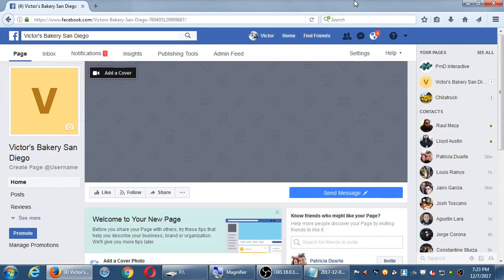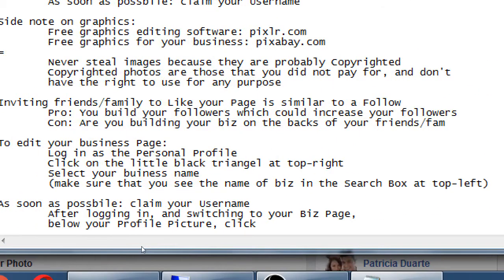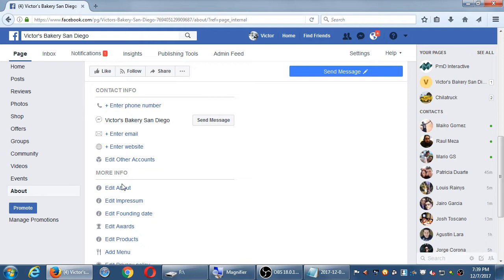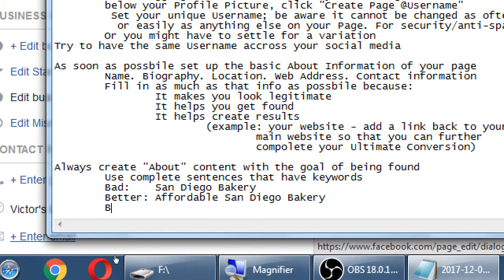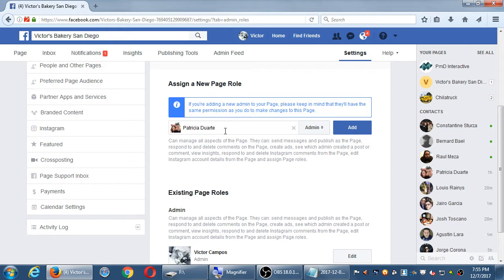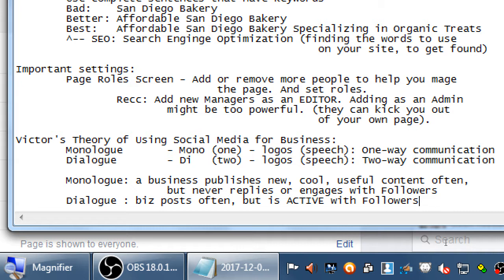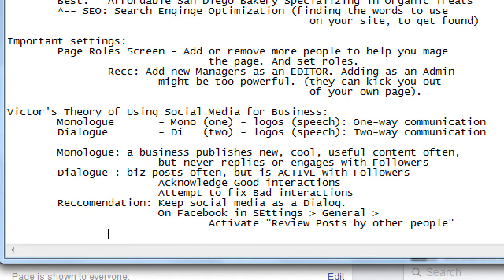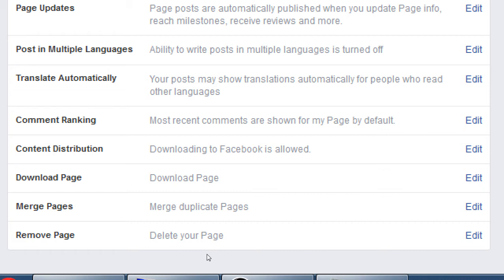Social Crash Course 2017 12 07 19 23 21